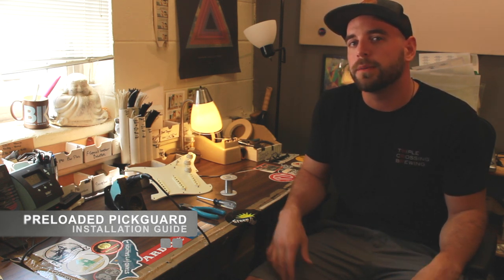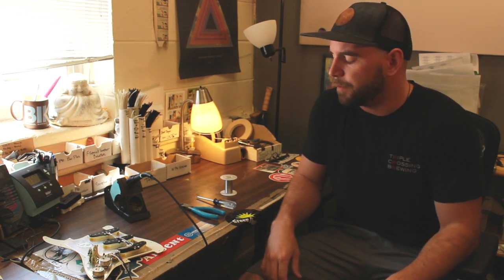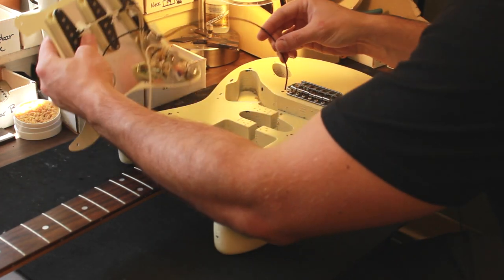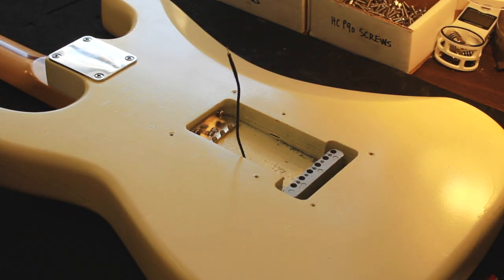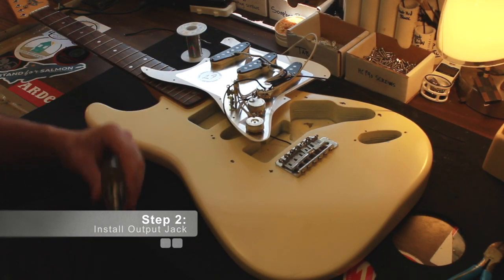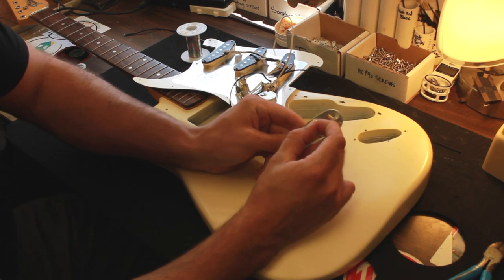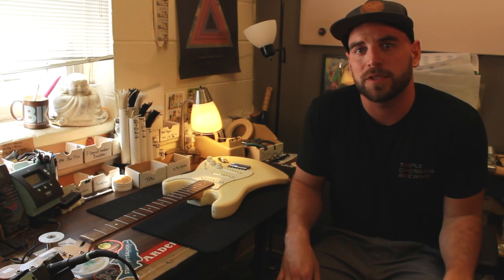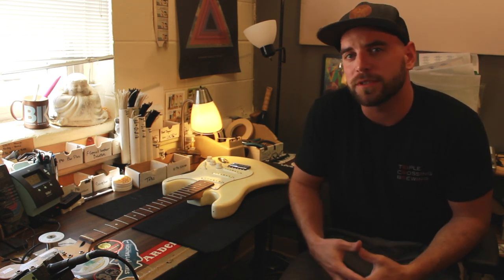Lindy Fralin Prewired Pickguard Installation Guide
Tyler at the shop demonstrates how to install our Fralin Prewired Pickguard, in just a few short easy steps.